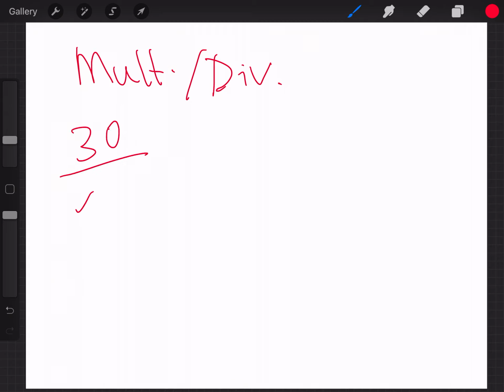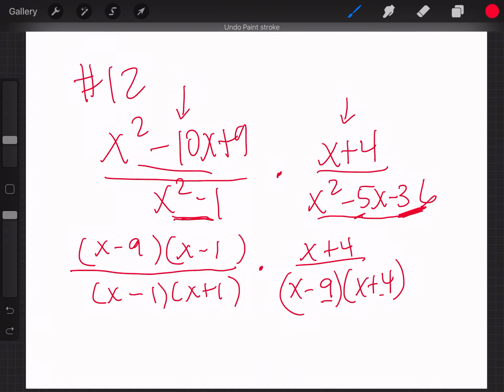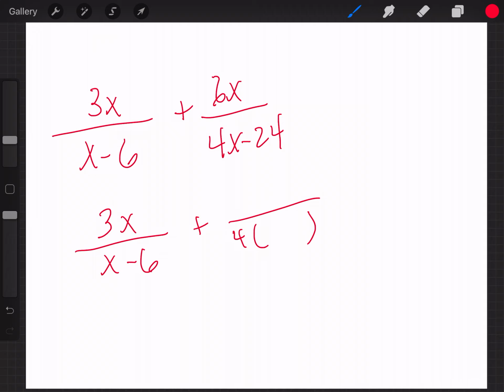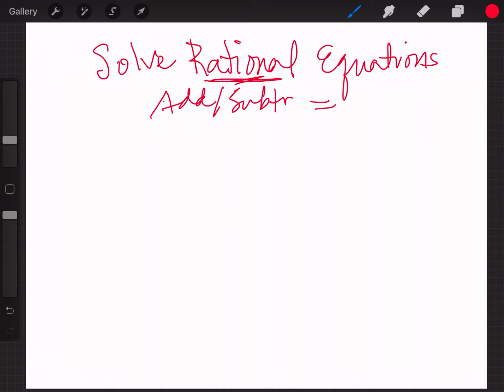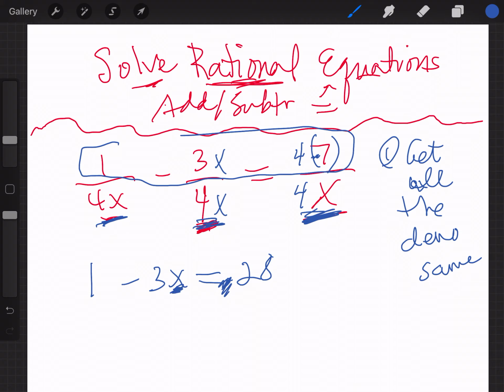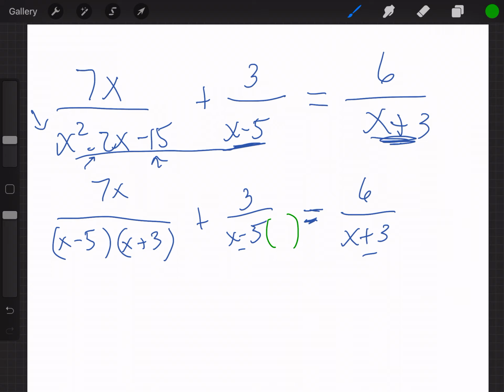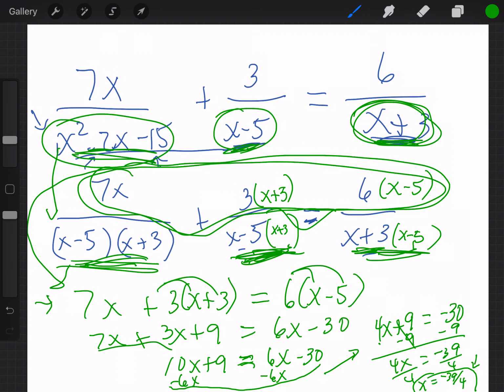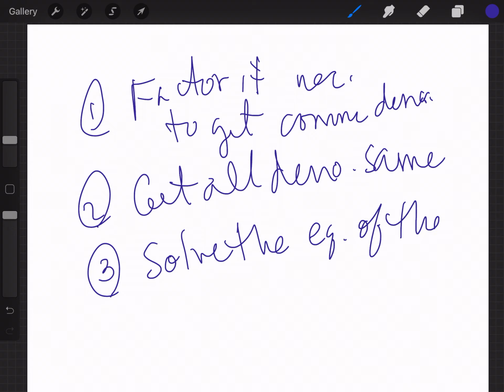Solving Rational Equations with Mrs.Harnage :)